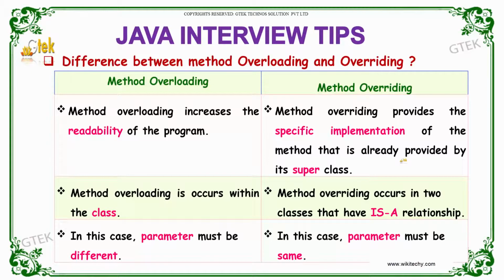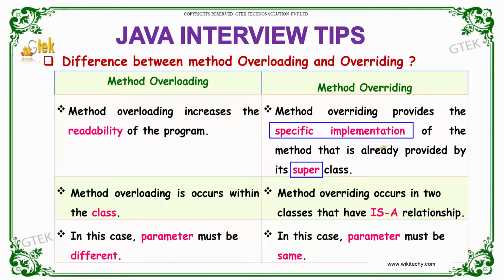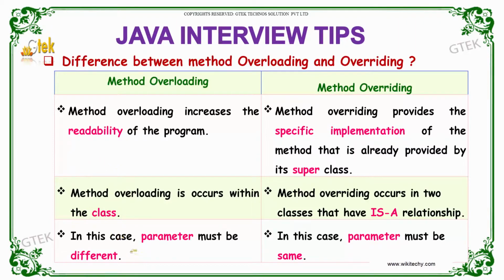Difference between method Overloading and Overriding | java interview questions | wikitechy.com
Method  overloading increases the readabilioty of the program.Method overriding provides the specific implementation of the method that is already provided by its super class.

what is difference between method overloading and  method overriding in java, difference b w overloading and overriding in java,
Difference between method Overloading and Overriding, Difference between method Overloading and Overriding in java